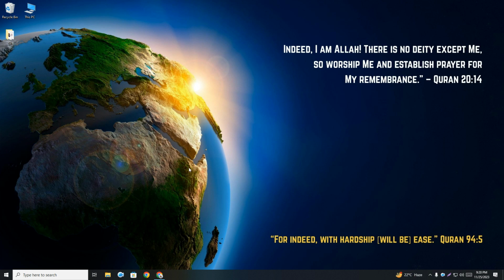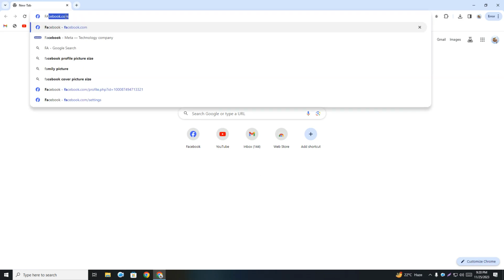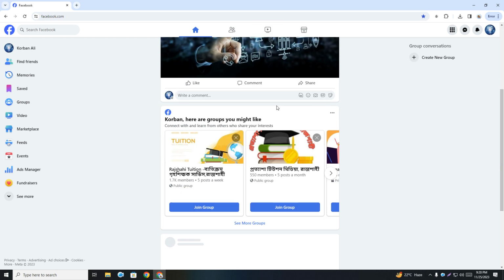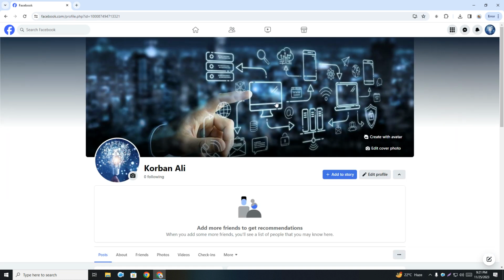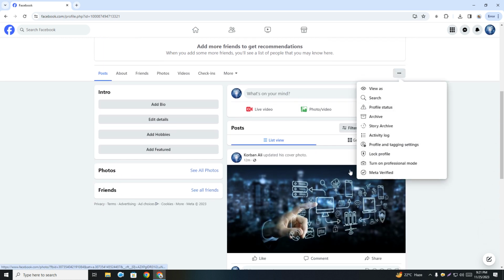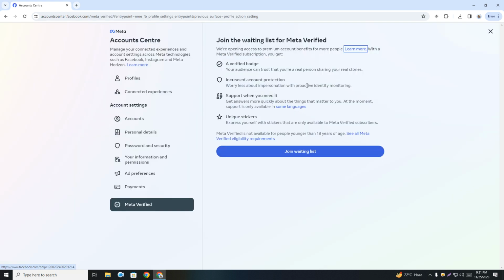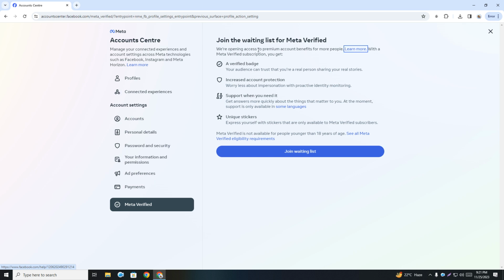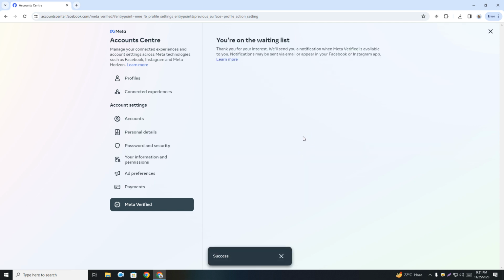How To Request For Meta Verified In PC 2024